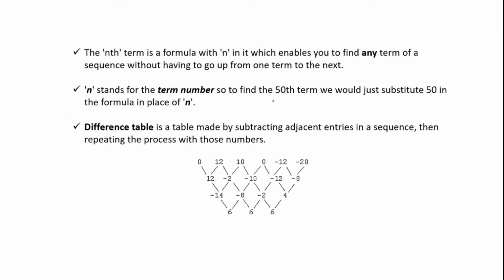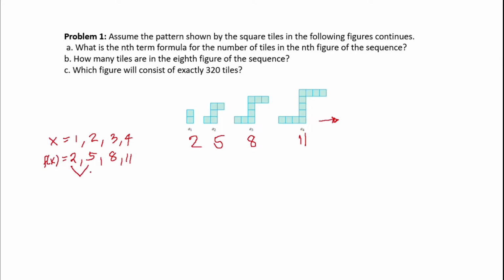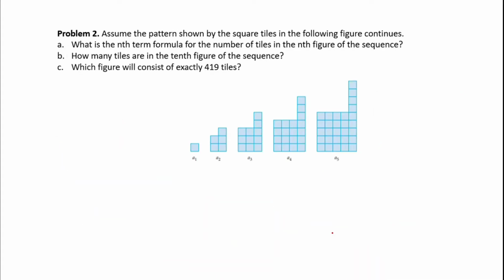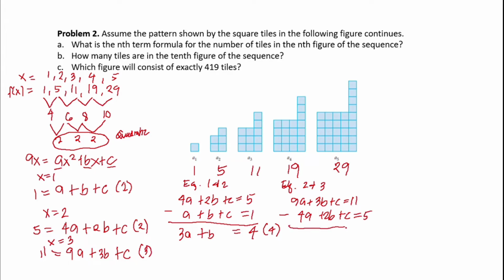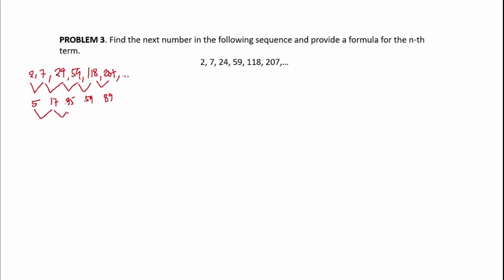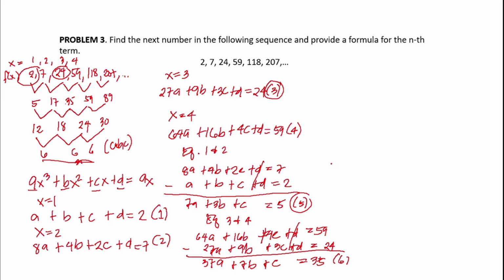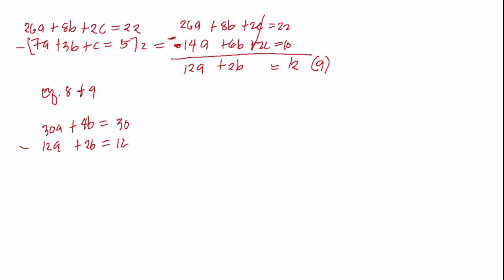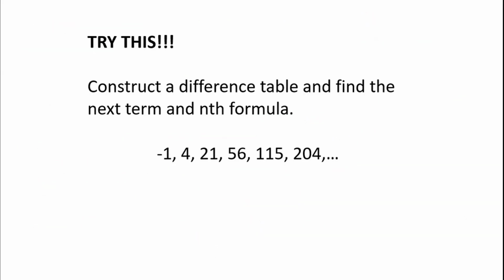nth TERM FORMULA FOR SEQUENCE USING DIFFERENCE TABLE (GE03- MATHEMATICS IN THE MODERN WORLD)